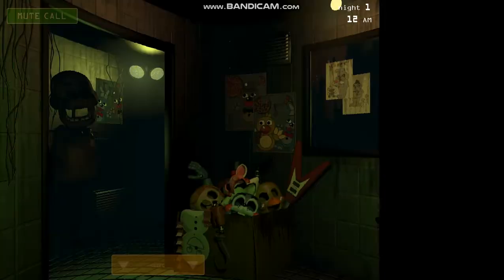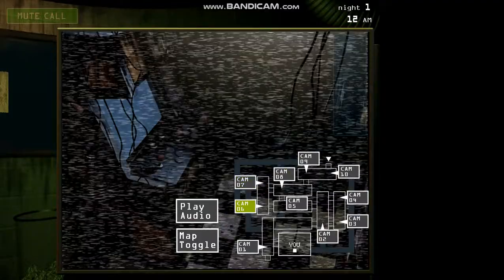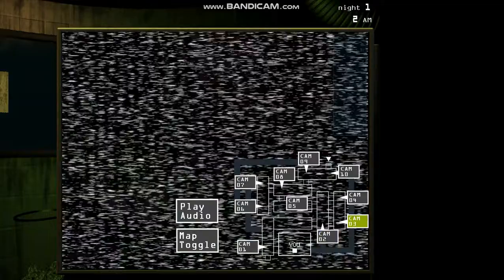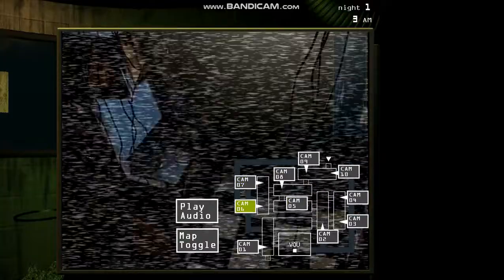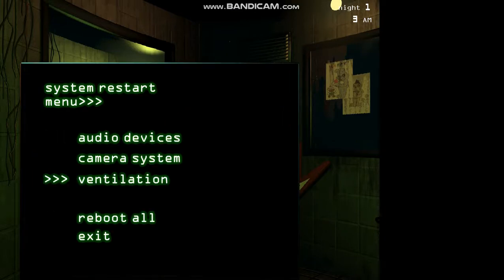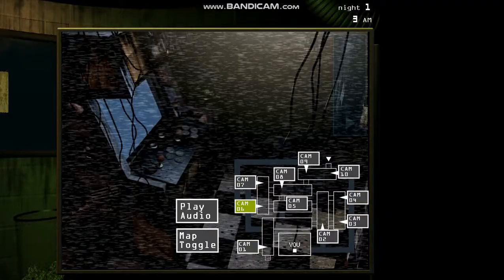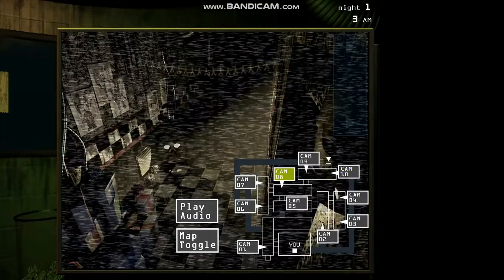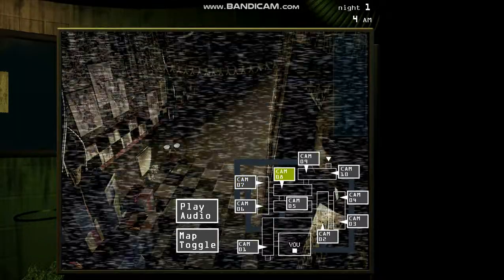FIVE NIGHTS AT FREDDY'S 3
Just playin Five nights at freddy's for ya!